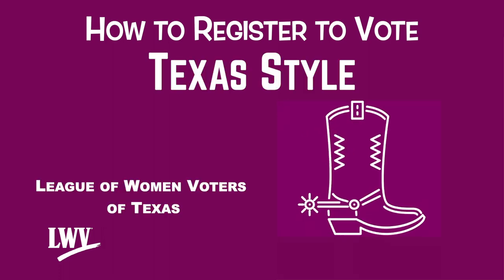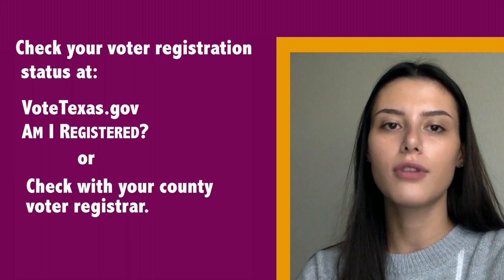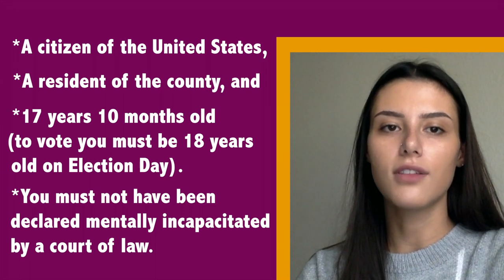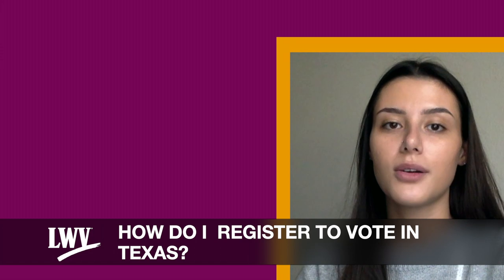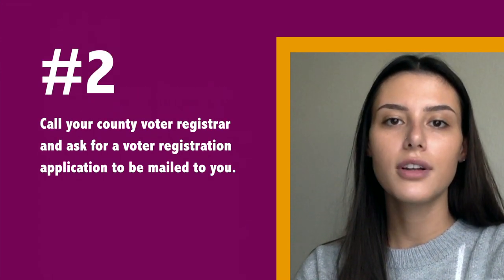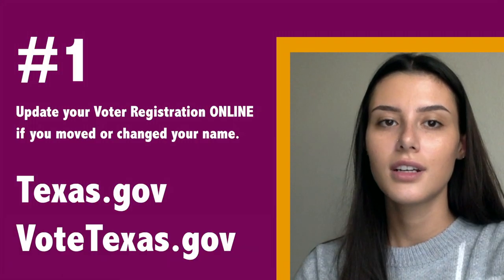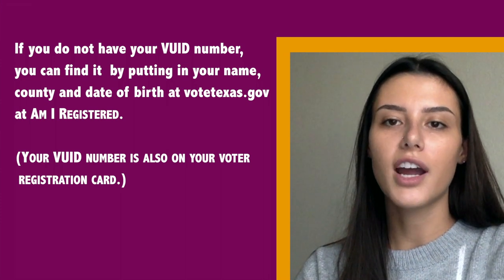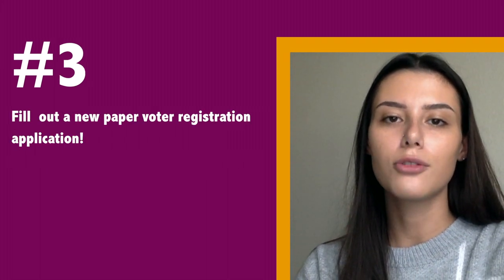How to Register to Vote - Texas Style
Check out the updates to voter registration due to the 2022 election law.
Who is eligible to vote in Texas. How to register to vote. How to update my voter registration and more.